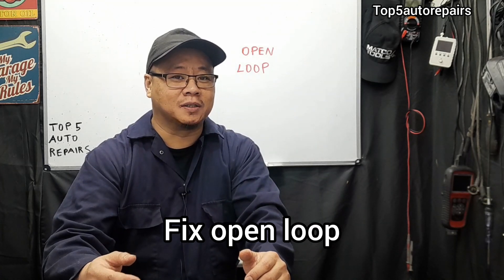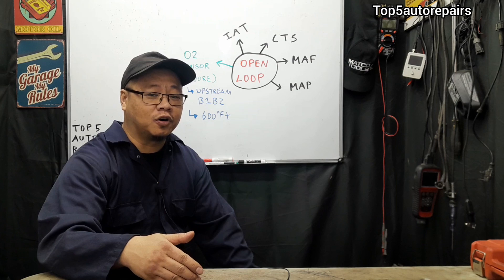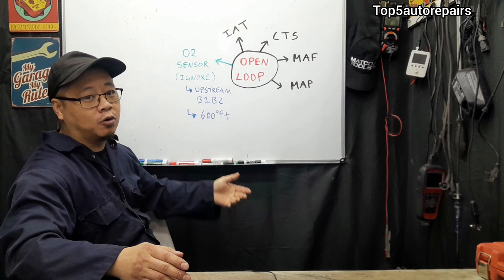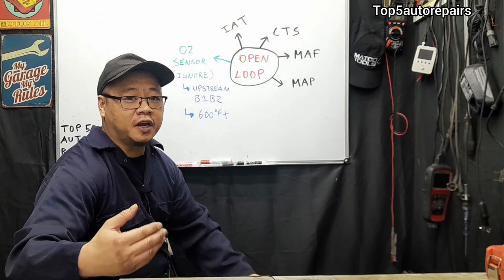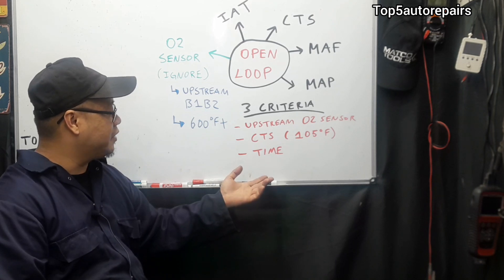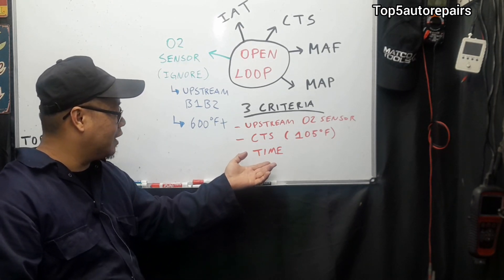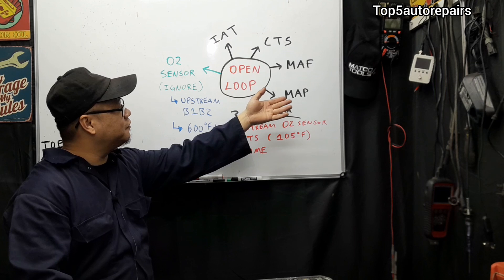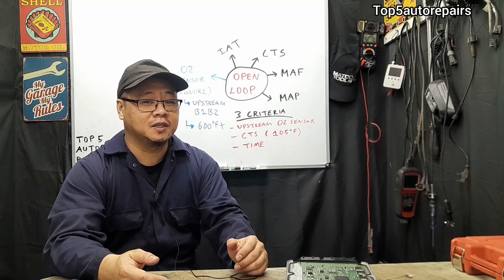STUCK IN OPEN LOOP CAR WON'T GO INTO CLOSED LOOP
Stuck in Open Loop. How to fix a vehicle that won't go into Closed loop. In this video I explain what cause open loop, what makes a car go into closed loop and the common fault caused by a sensor.